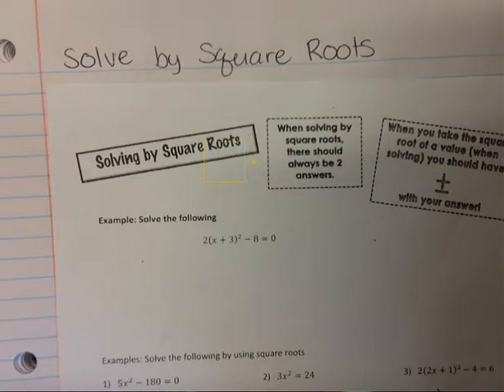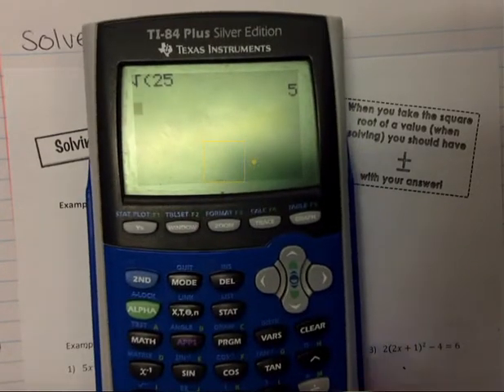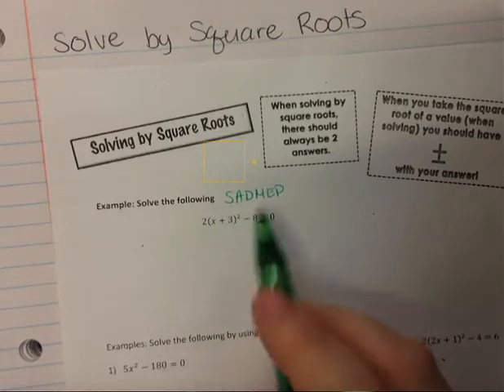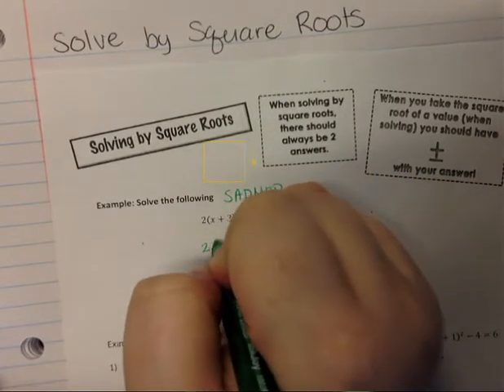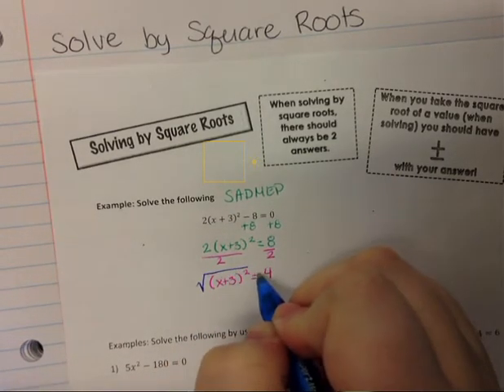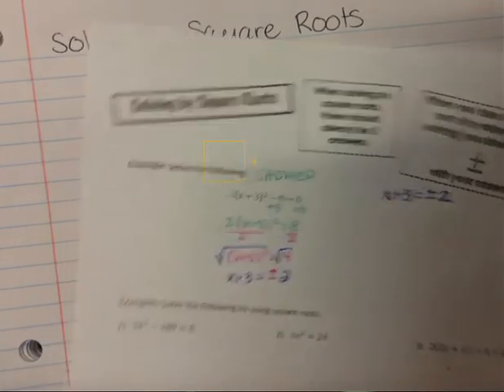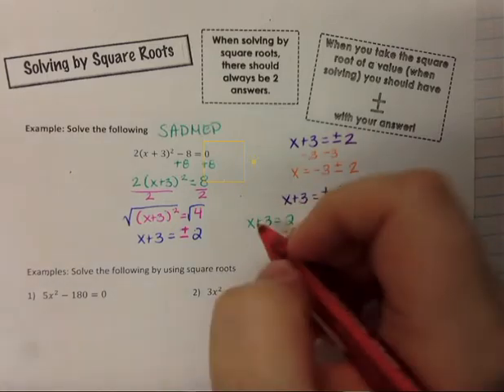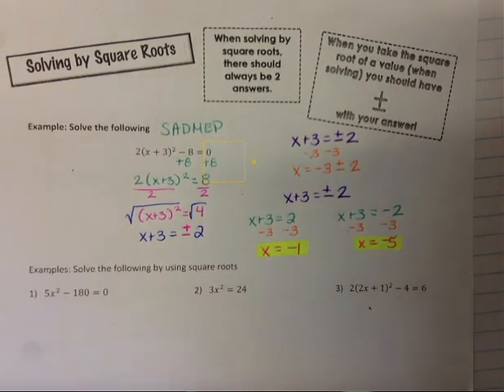H Solve by Square Roots Explanation